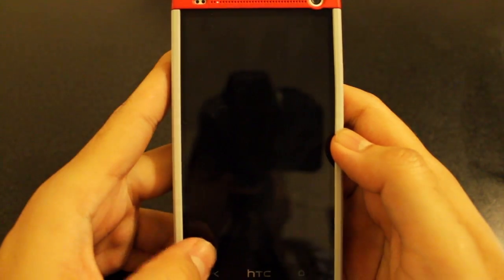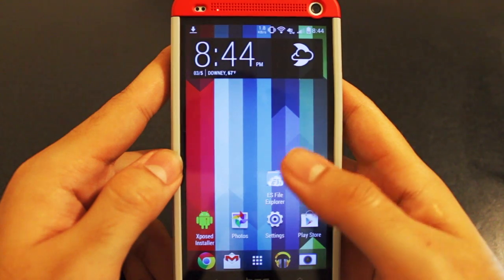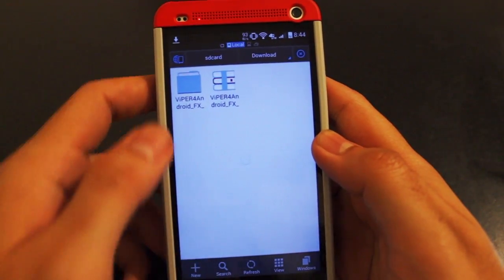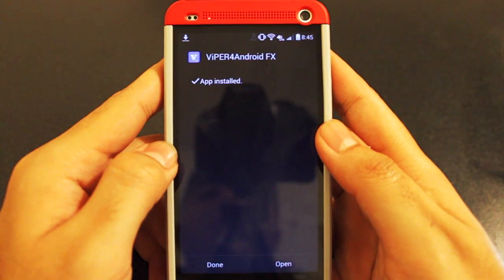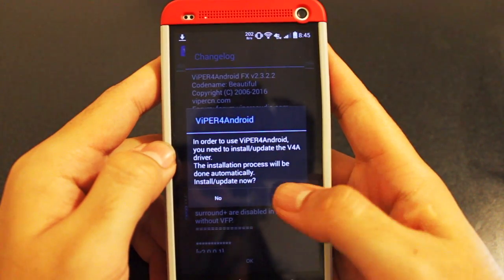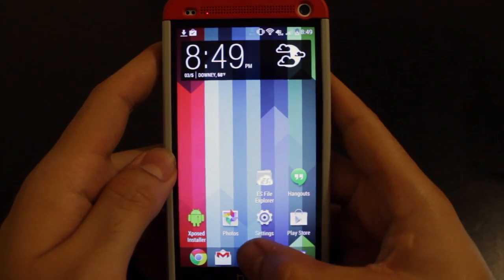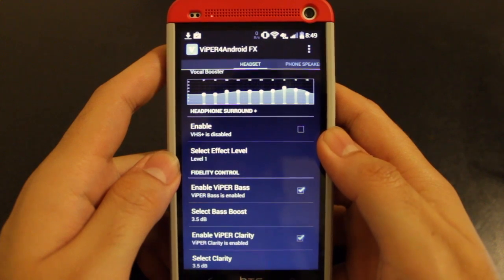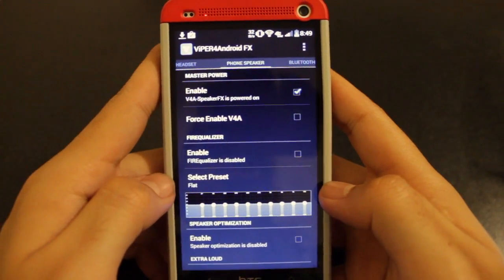Get Even Better Sound Quality Out of Your HTC One [How-To]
How to Get Great Audio Quality with ViPER4Android

In this softModder tutorial, I'll be showing you how to get even better audio quality out of your HTC One. ViPER4Android was created to help users tweak their Android device's audio performance to their liking with custom equalizers and bass enhancements and his how-to will show you how to install it.

You'll need a rooted device with "Unknown sources" enabled to utilize this app.

For more information and for downloads, check out the full tutorial over on HTC One softModder using the link above.